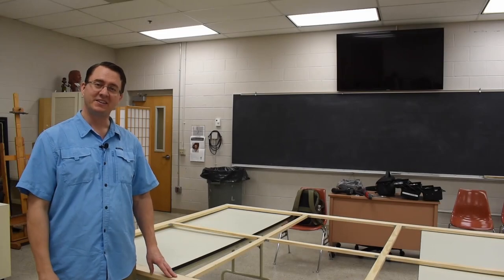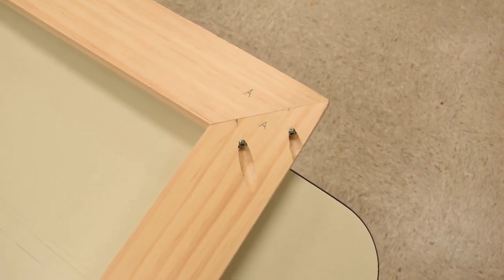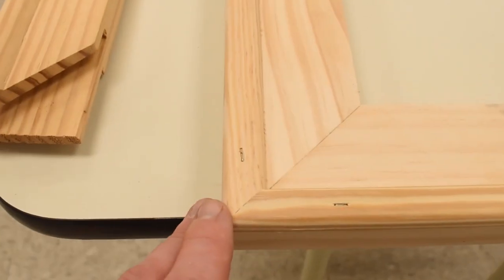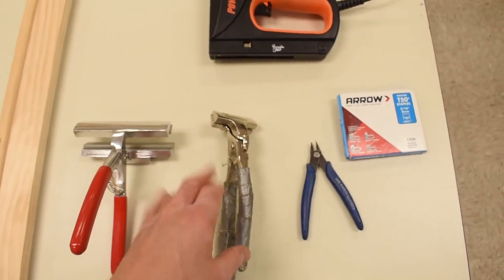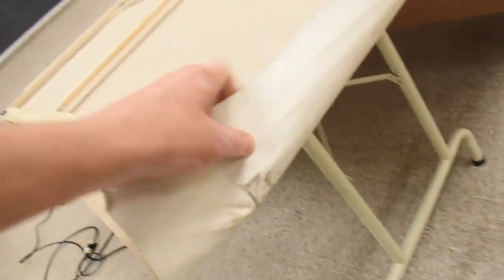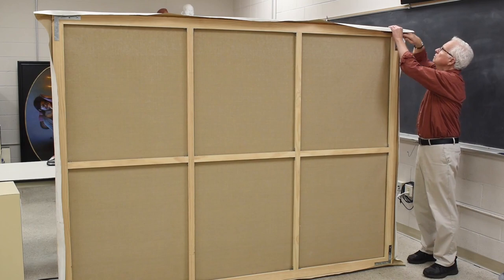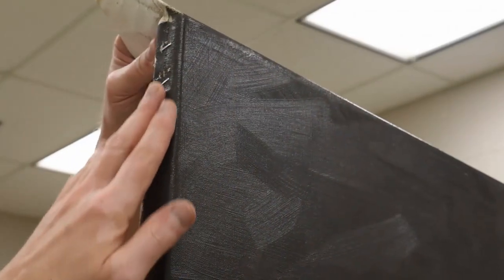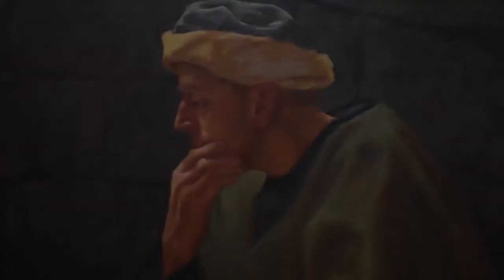How To Stretch a Big Ol' Canvas!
Welcome back peoples :D.  I show you my process for building a large stretcher frame and re stretching one of the biggest paintings I've ever done!  It's a painting of the Biblical character Job, his wife, and 3 of his friends.  The painting is 6' x 8' (or 72"x96").

Most of the video is me going over materials needed.

Here's a link to the wide jaw canvas pliers I used.  I like them quite a bit:

Have an excellent day. :)

Sincerely,

- "Mr. Drew"